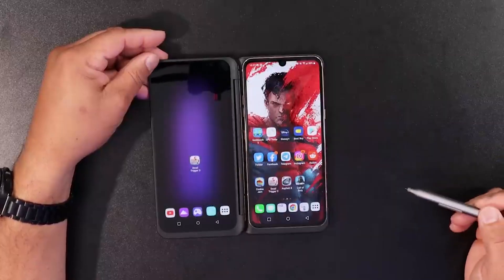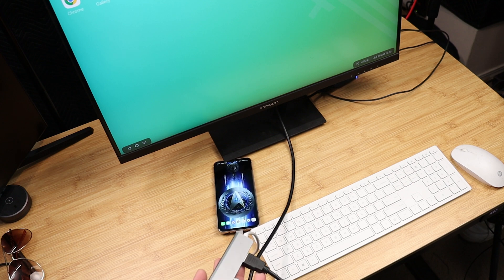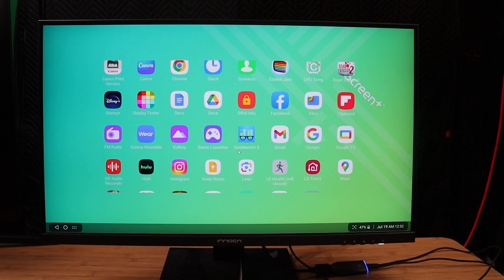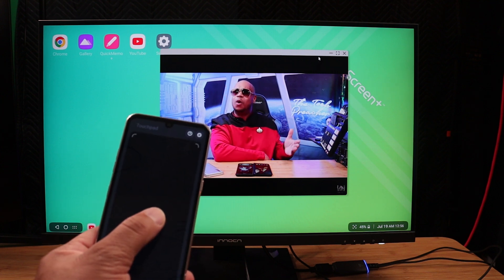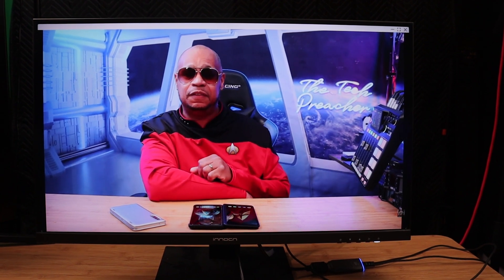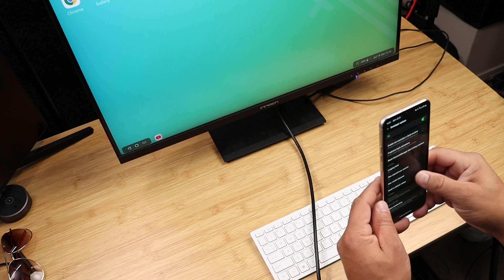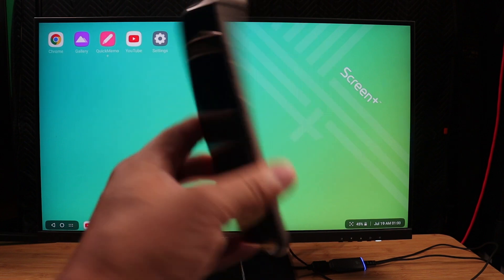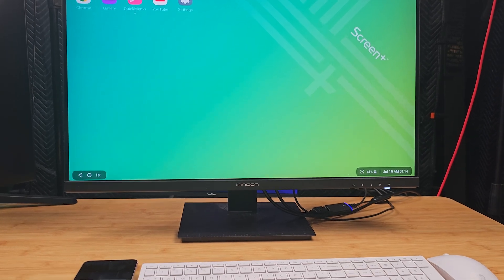LG V60 Wireless Desktop Mode | GAME CHANGER !!!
IOGEAR HDMI Wireless Video 4K Screen Sharing Adapter
j5create ScreenCast 4K Wireless Adapter Screen Cast